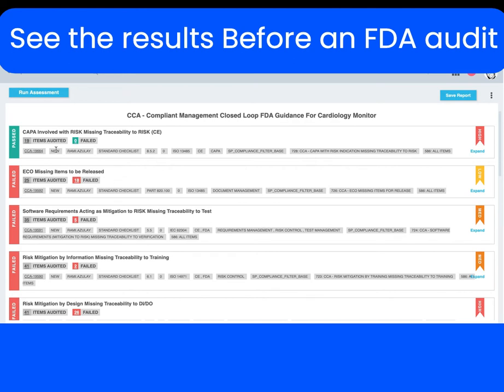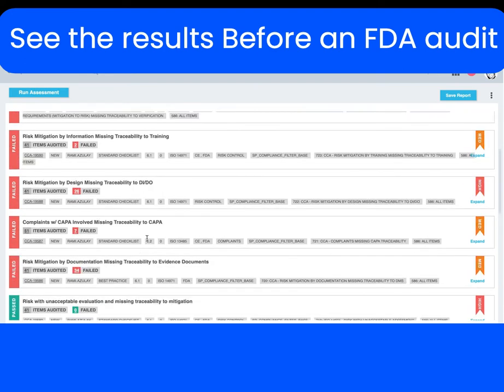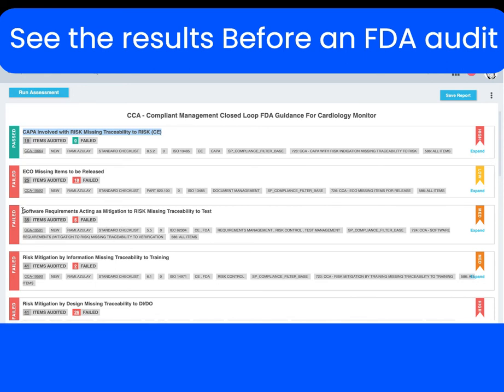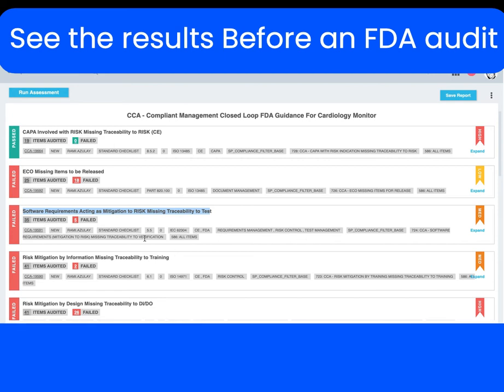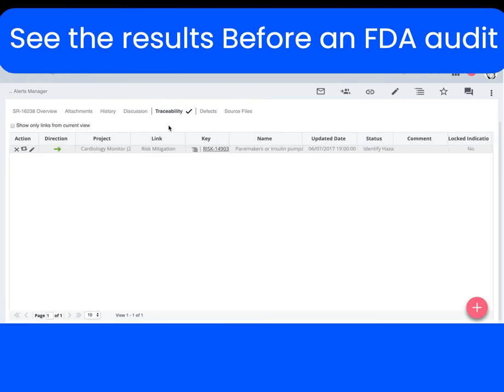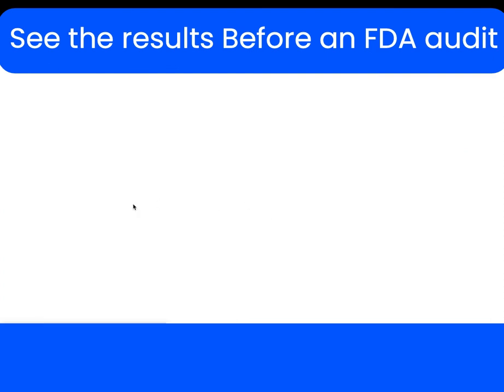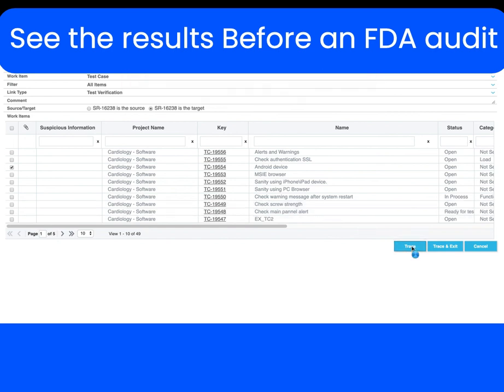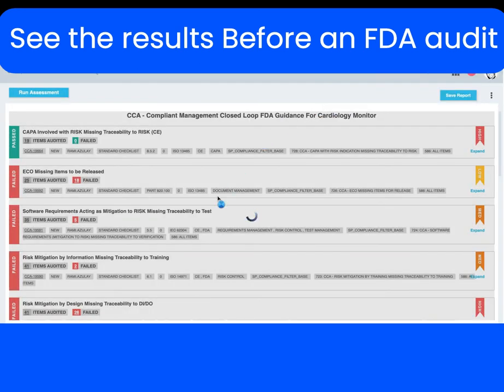See the results before an FDA audit